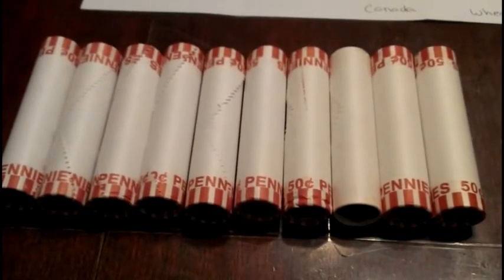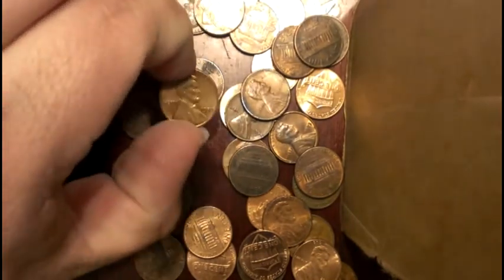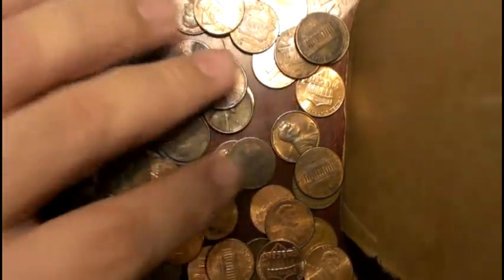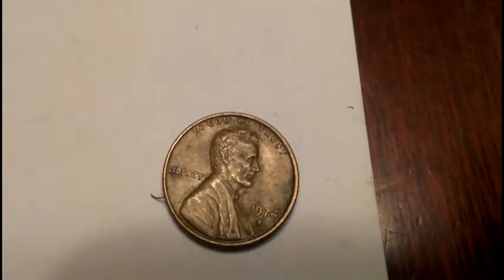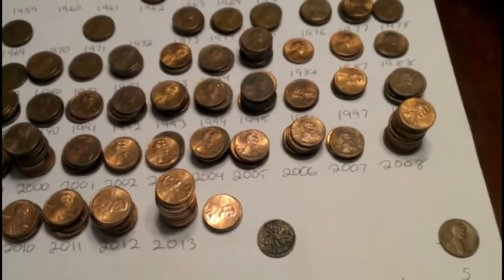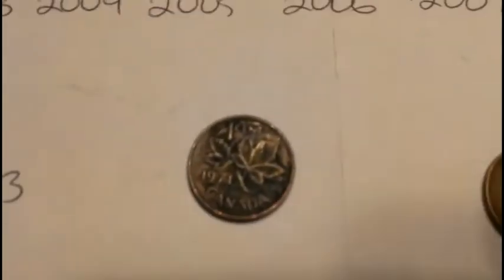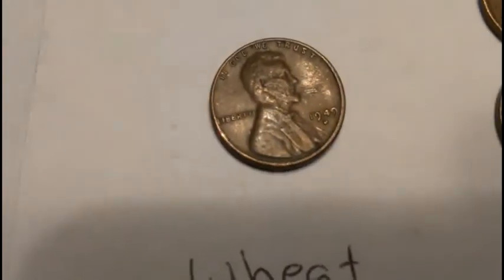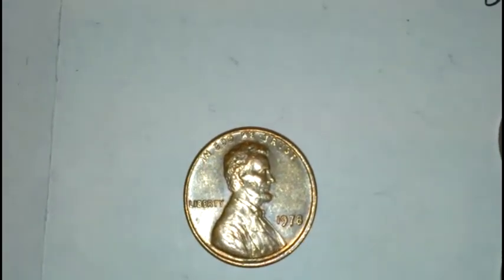Coin roll hunting pennies 1/3/14